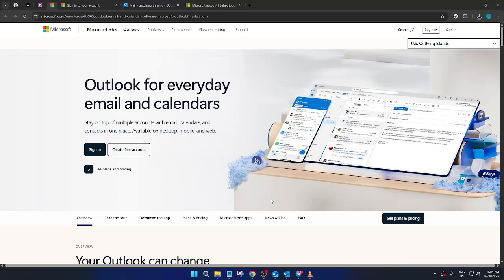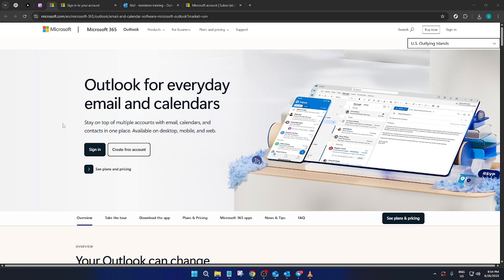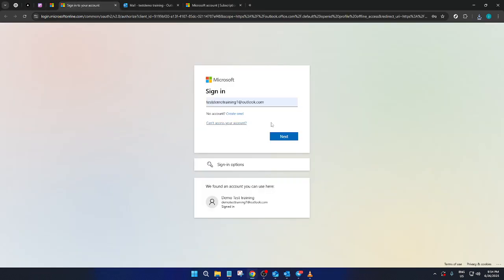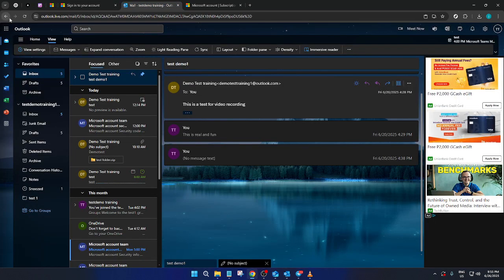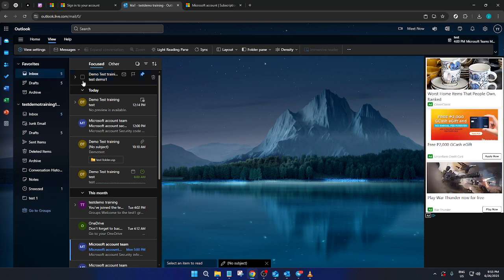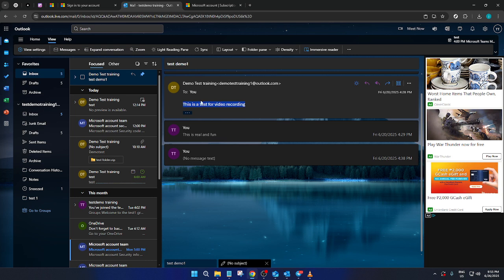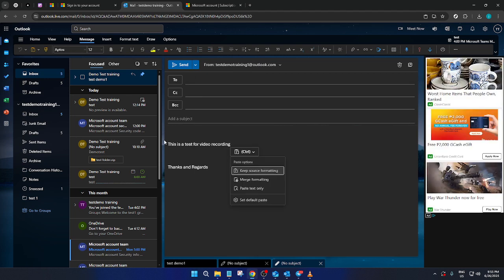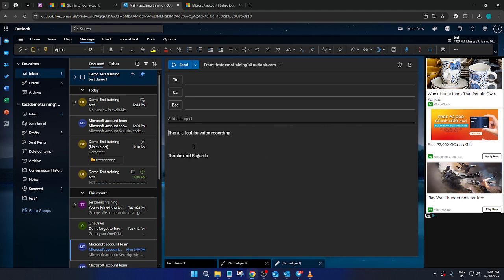How To Copy And Paste An Email In Outlook | Paste To Other Email (Easiest Way) (2026 Guide)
Learn how to quickly copy and paste an entire email in Outlook with this step-by-step tutorial. Whether you want to duplicate an email, forward its content to another recipient, or include a previous message in a new email, we cover all the methods you need! This guide covers Outlook for Desktop, Outlook 365, and Outlook Web on both Windows and Mac platforms.

Timestamps:
0:00 Introduction
0:42 Copying and Pasting in Outlook Desktop
2:15 Copying and Pasting in Outlook 365 and Web
3:30 Pasting as Text vs. Full Email
4:50 Tips for Formatting and Attachments
6:05 Common Mistakes to Avoid
7:00 Final Tips and Troubleshooting

By the end, you'll efficiently copy and paste emails, streamline your workflow, and avoid formatting issues.